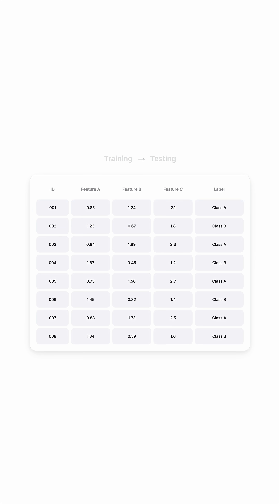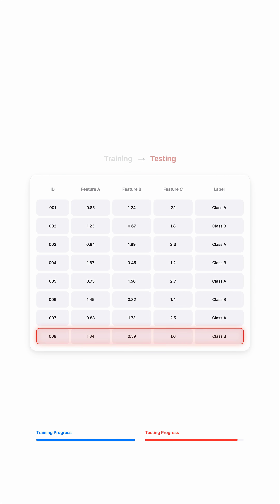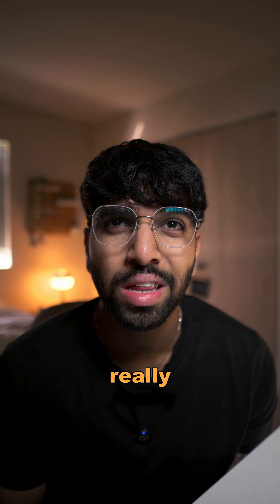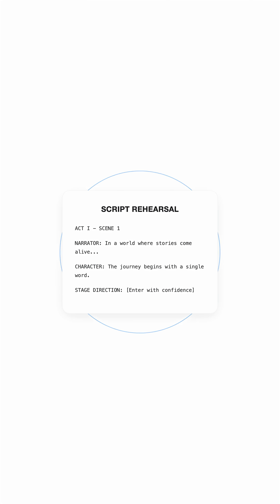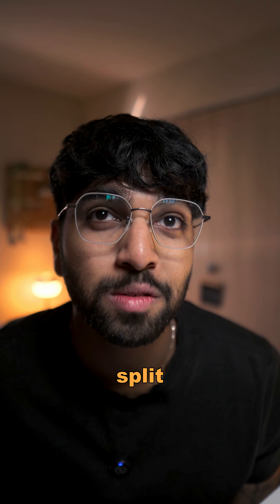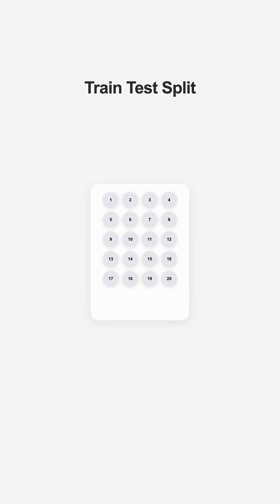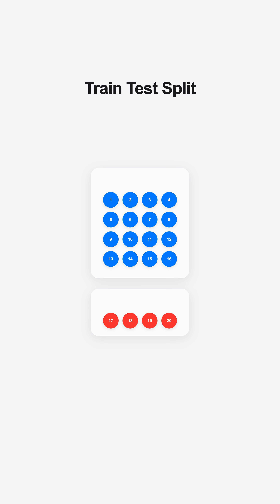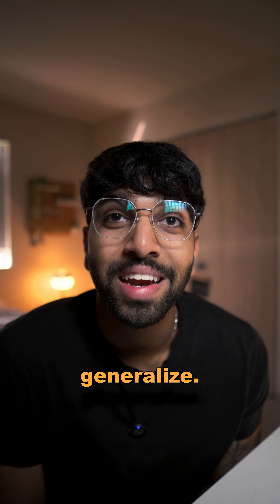The Illusion of Learning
Day 20 ~ Train/Test Split

a model that practices on the same data it’s tested onisn’t learning — it’s memorizing.

the train/test split keeps it honest.one set to learn, another to prove it actually did.

because true intelligence isn’t about perfection —it’s about how well you handle something new.